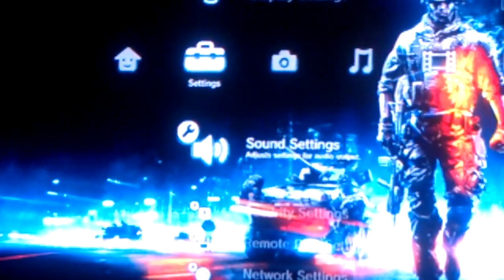Turtle Beach P11 Review and Setup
My review of the turtle beach p11, and a guide to set up on PC and PS3